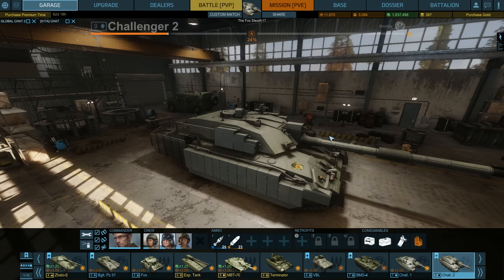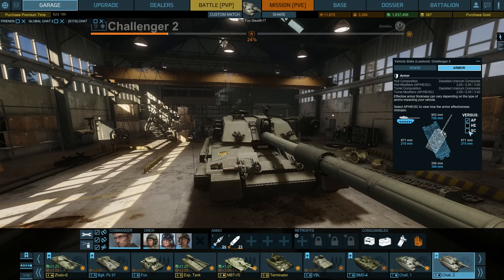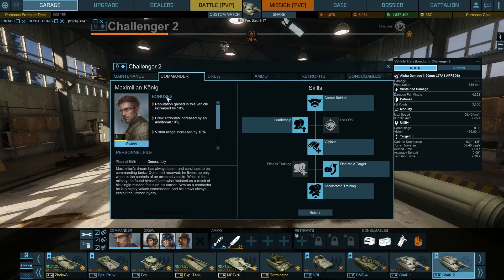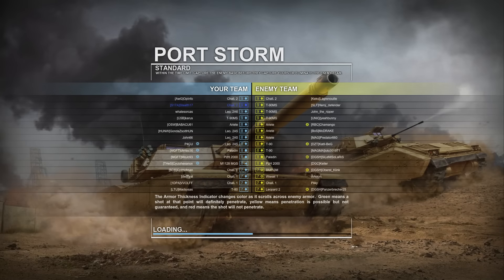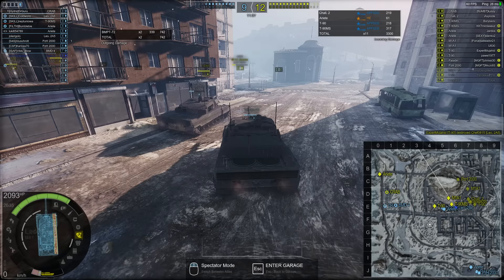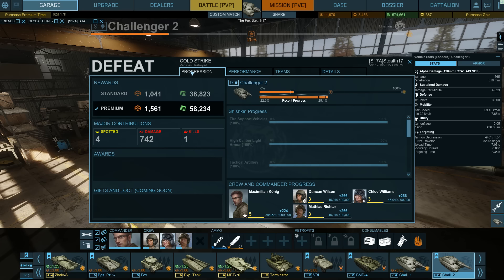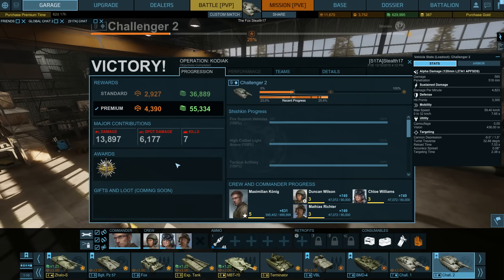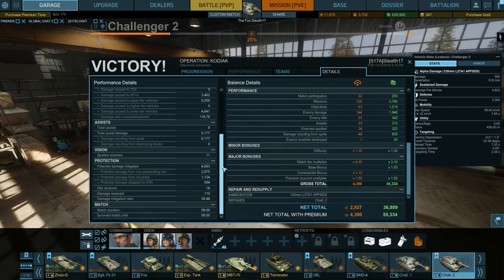Armored Warfare - Challenger 2 Review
End of the line! Well, for now anyway. The Challenger 2 is proudly sitting in my garage, but is it any good...?

Pros:
- Very good armor
- Good gun handling (accuracy/aim time)
- Can be upgraded to have a very big HP pool

Cons:
- Penetration is bad
- Sluggish (will be worse in 0.12)
- Doesn't have HEAT for PVE engagements

Liked the review? Please hit Like!

Cheers,
Stealth